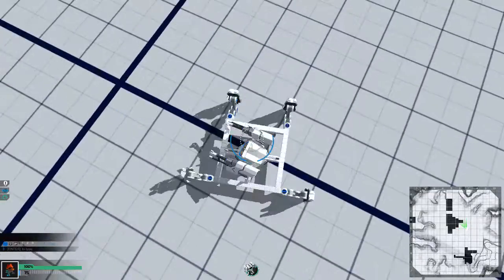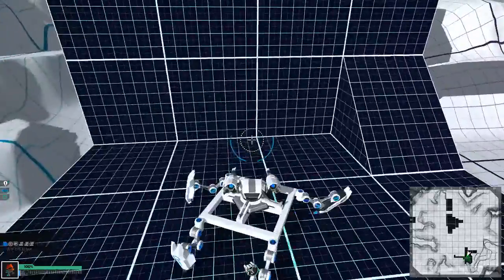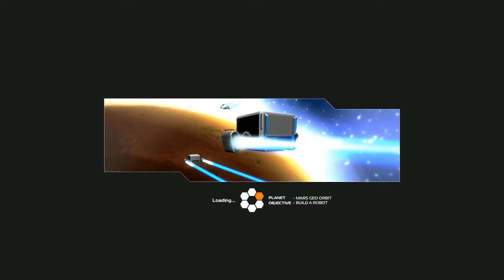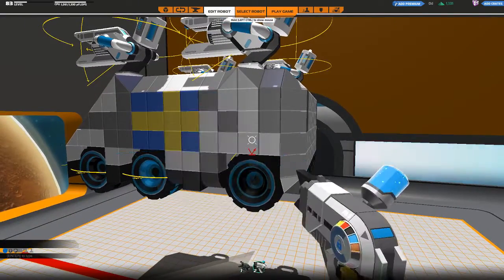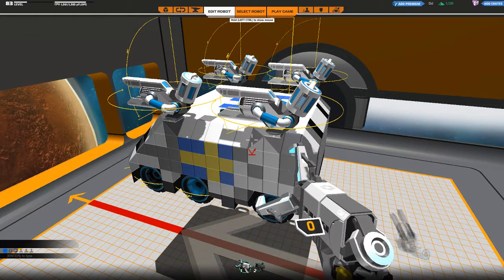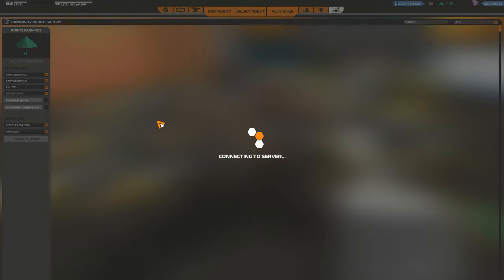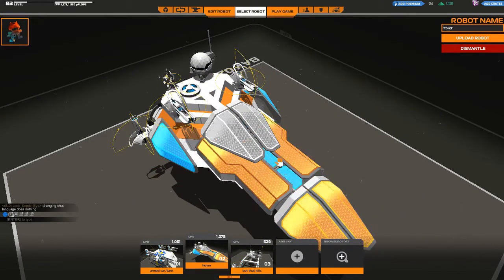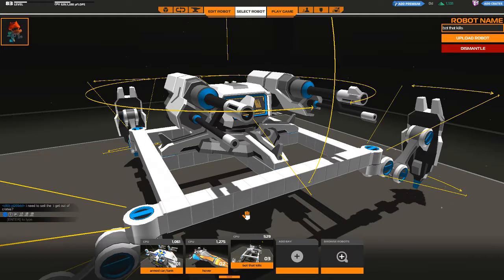robocraft new glitch? see for more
theWideStoneGamer is off baby!